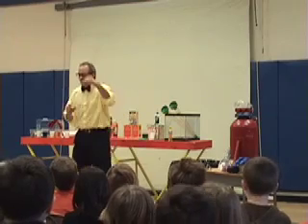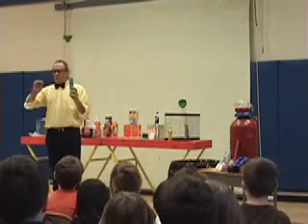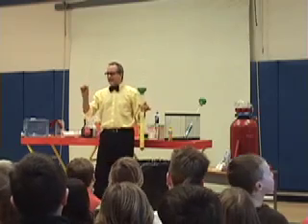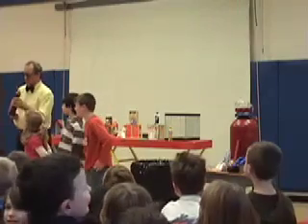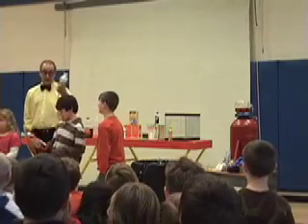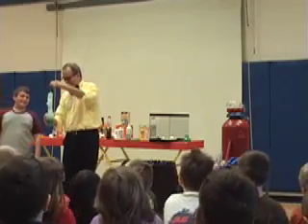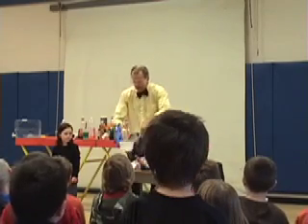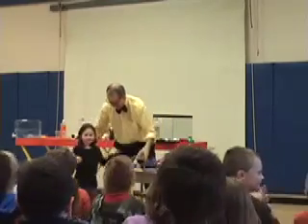Box Of Light Chemistry Assembly Excerpts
These are excerpts from Box Of Light's chemistry assembly for grades K-6. The assembly covers molecules, solutions, reactions, phase changes and more. Burble, Fizz, Kaboom does not underestimate the value of a good, clean mess.